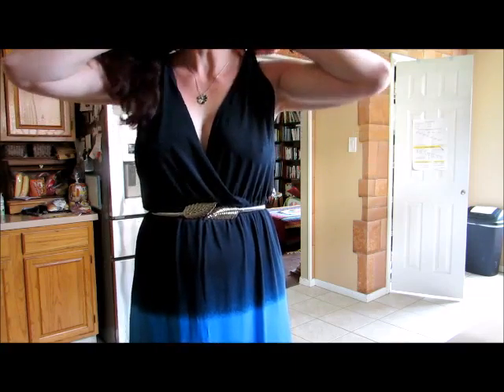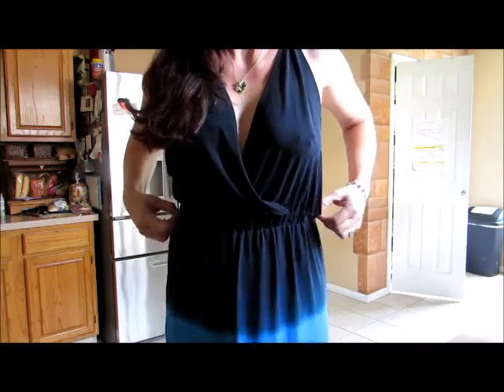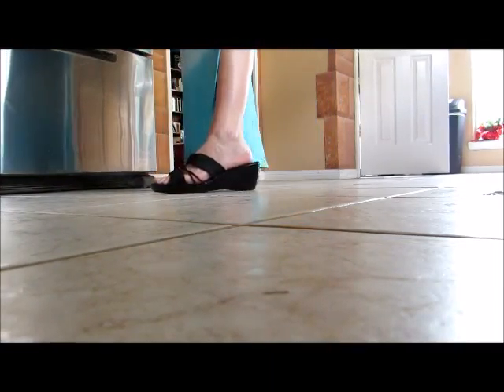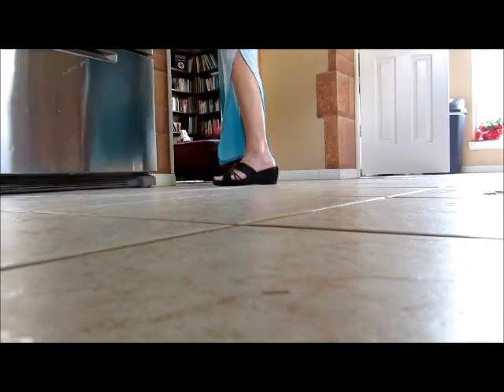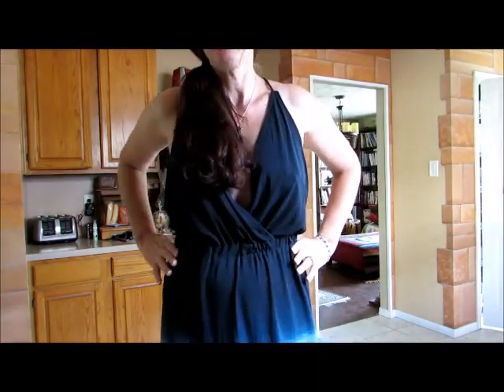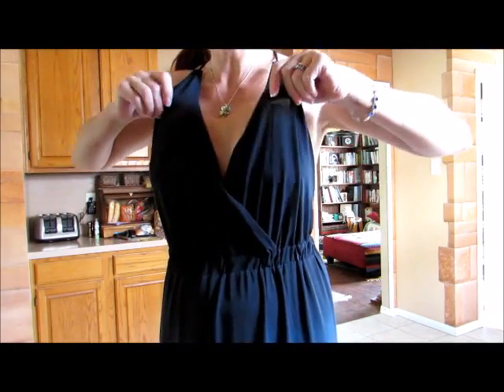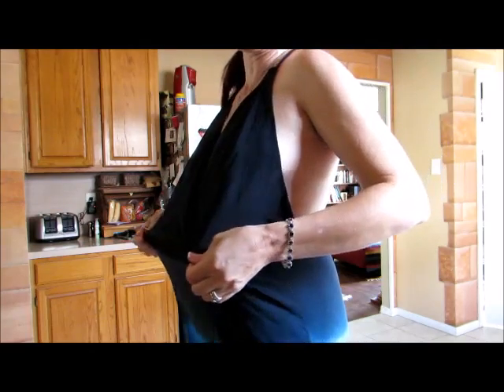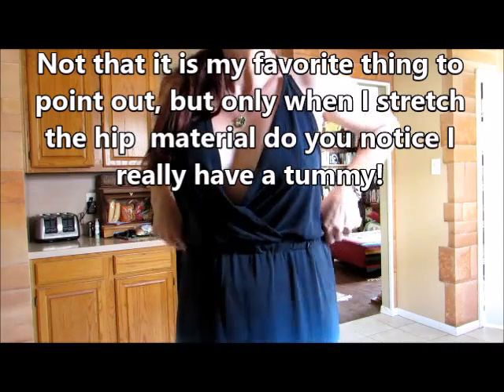Bluetime Tie Dye Sundress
I loved the top of this dress, but wasn’t as confident about the waistline.  Gosh, I do love to be wrong!  The top, is of course as sexy as it looks.  But I have a bit of a tummy, and three kids later, I get shy about showing it.  I’m honestly glad rauch designs are the new in.
But this dress was flattering to my stomach even without the rauched sides to reshape the lump. In fact, the elastic around the stomach is so subtle, I almost want to wear a belt to highlight it, but in the end, I think it looks best without a belt.  And I have no idea how, but it lays over my stomach without leaving my lump on display.
The dress is long.  I am tall and it comes all the way down to my feet.  Anyway, I hope the video will help you determine the perfect size to grab for yourself.  If you are my size and you like the way it fits me, I am wearing an XXL.  I am 5’9”, 160 pounds.  40 inches in the bust and hips, and 33 in the waist (which is three fingers above the belly-button).